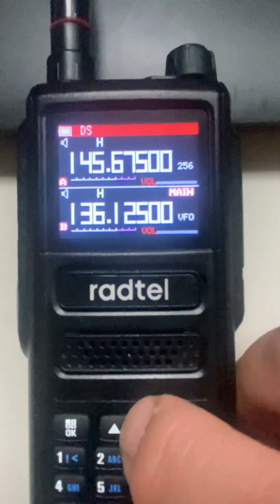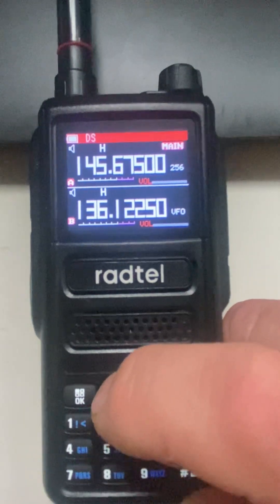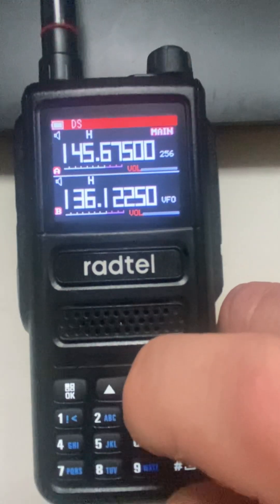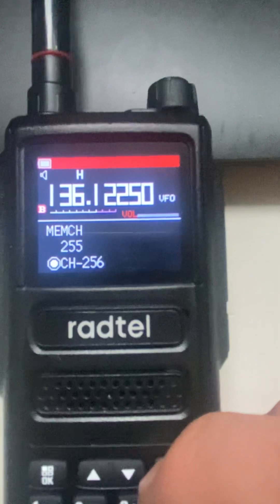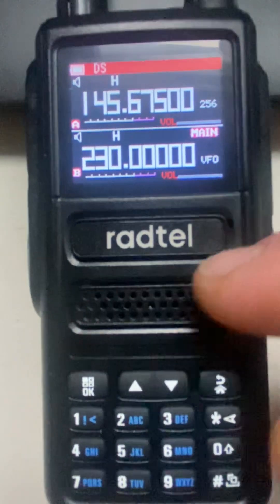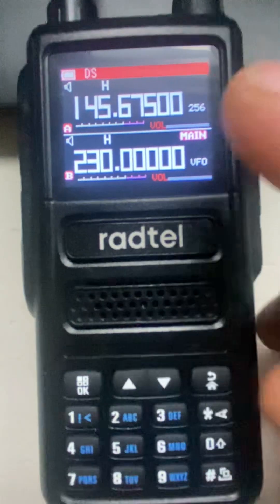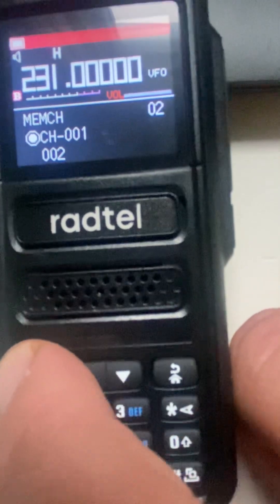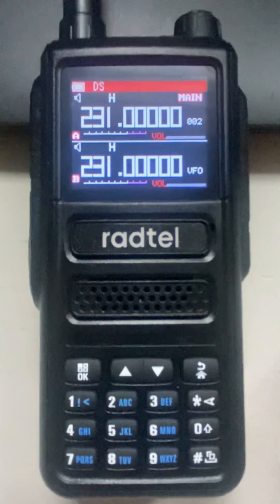Radtel RT-470 / MMLRADIO JC-8811 / JJCC 8810 / Ruyage UV1D…. manual programming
Today I am showing you how to manually program frequency’s into different channels for scanning. This is what I have fishers out playing with it since there is absolutely nothing about this.